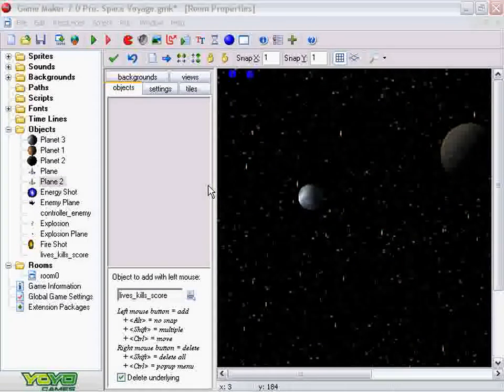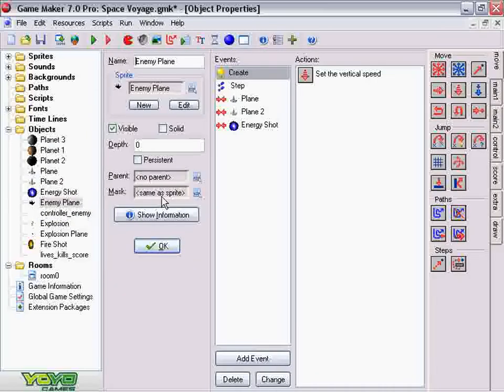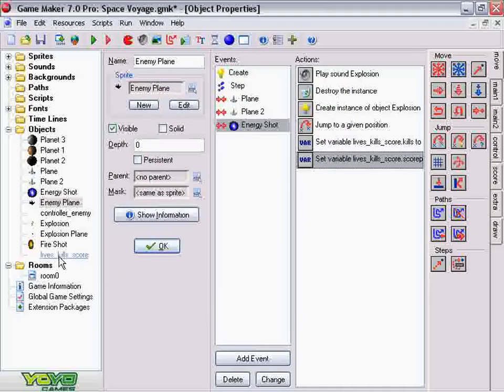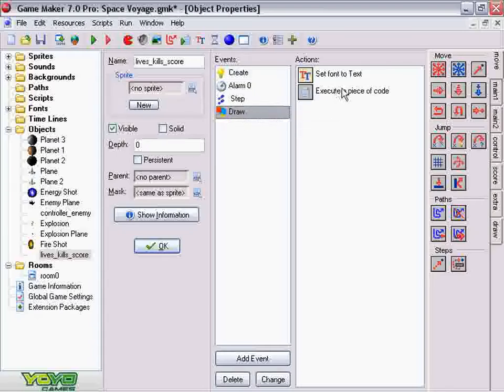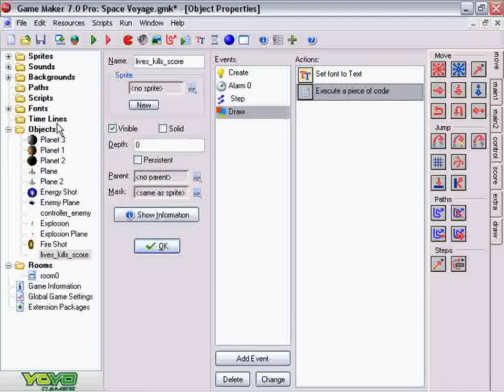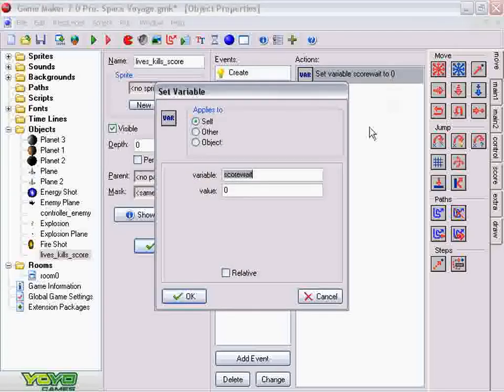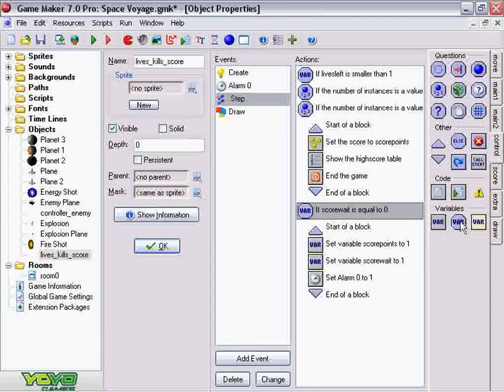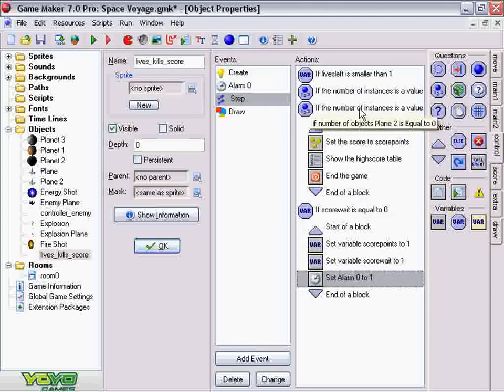Altering Player Score - Game Maker 7